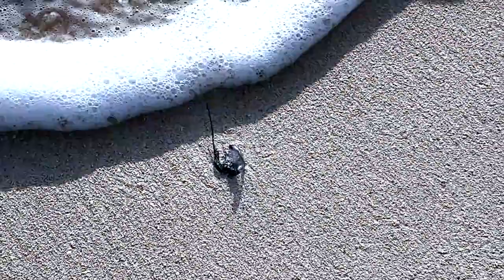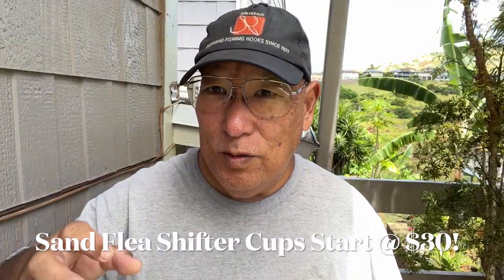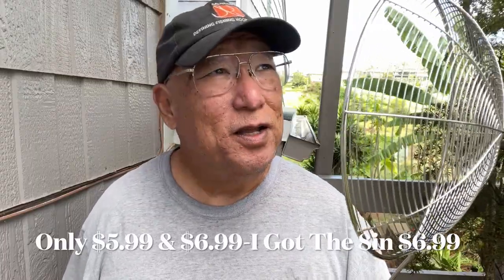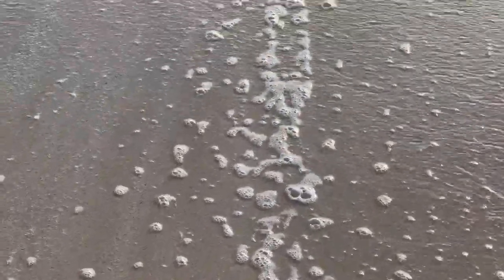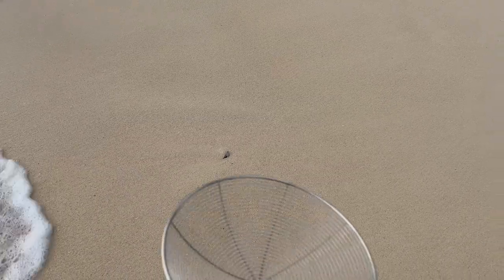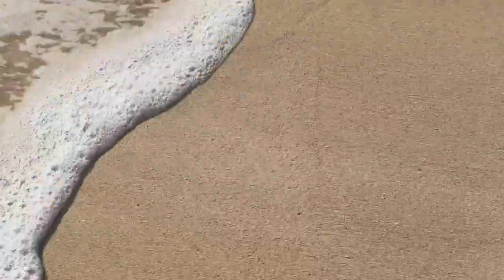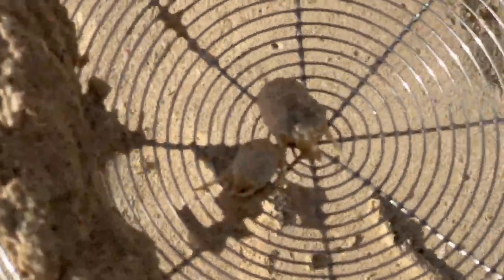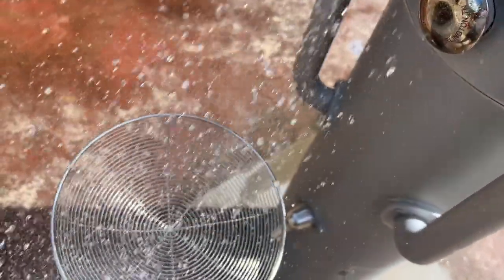Sand Flea Hand Rake For Under $7? That's INSANE!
I Used a SS Wok Ladle For A Hand Scooper For Sand Fleas!

This might be the very first time this was been tried. Guess what? It worked! I could've used my bulky large aluminum sand flea rakes. But i wanted to walk the shorelines jigging along the way. Effortlessly. Or i could purchase a sand shifter for sand fleas online. But the thought of spending +$30 for a plastic or +$40 for a small tinny cup made me "wince". Ouch! Not including shipping. And the materials wouldn't last long as well.

Since i've always thought around the box my whole life i've envisioned using a SS cross wired design scooper that was light, strong & durable. Being asian myself it literally dawned on me. Those SS ladle scoopers used by chinese kitchens for Wok style cooking. Lucky for me i reside in a State that has a high asian population. The first place i went to had them. Don Quijote in Waipahu (used to be Daiei Holiday Mart).

I've used this all weekend. Nothing got bent or damaged. And I've must've pulled in almost 90 keepers and gave away a few dozen as well. A few anglers were watching me & taking videos of what i was doing. I gave away enough live sand fleas/crabs to make everyone very happy. On my way back up the beach one of those anglers flagged me down because he wanted to take a pic with me & his 8/9lb O'io Bonefish he caught on the fresh Sand Fleas i gave him.

This is what i do. Educate. Think outside the box. Share knowledge. I've done this my whole life. I'm glad this worked out so well.

Hiware Solid Stainless Steel Spider Strainer Skimmer Ladle